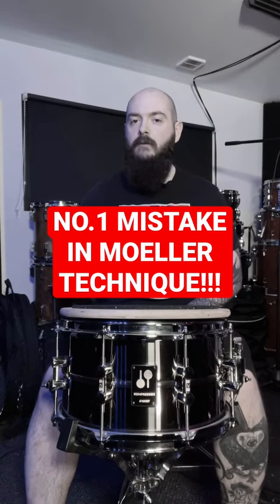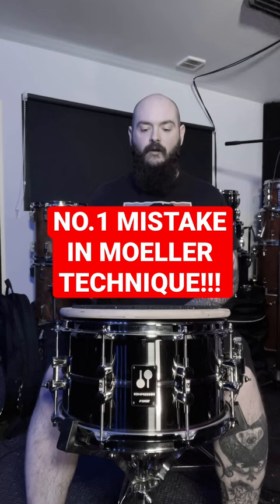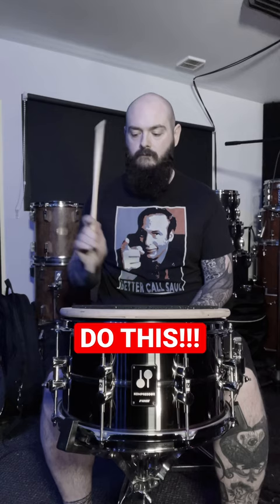Don’t make this mistake with the Moeller technique!